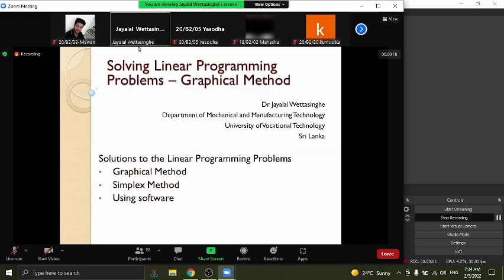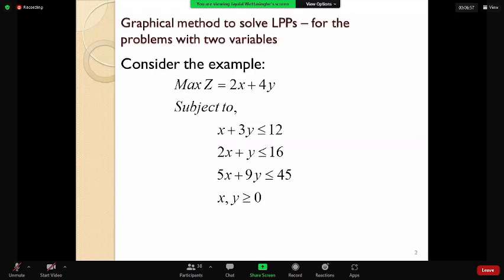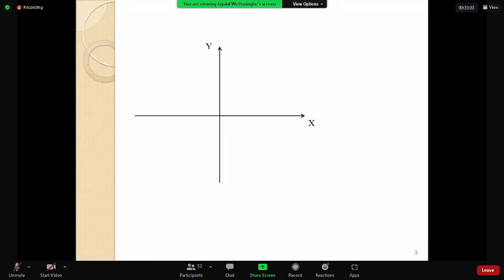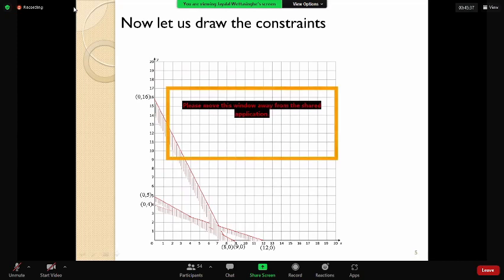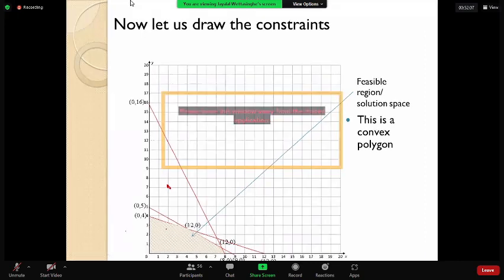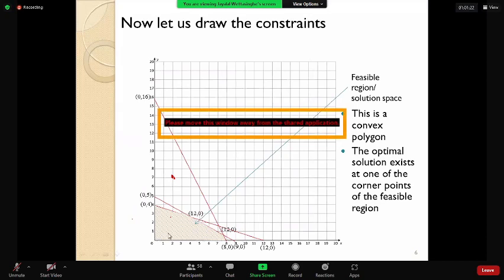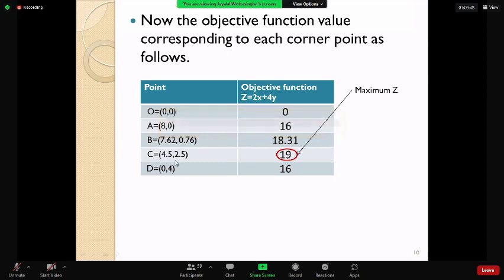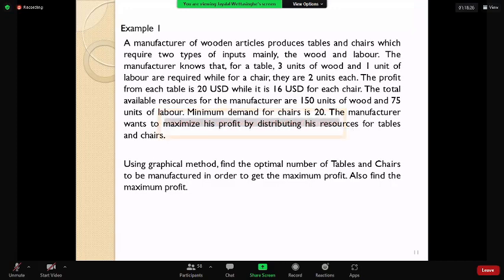Decision Making Techniques - Session 05 - 2022 02 05